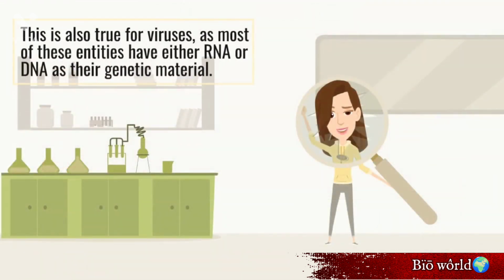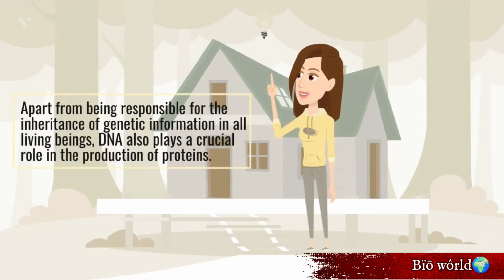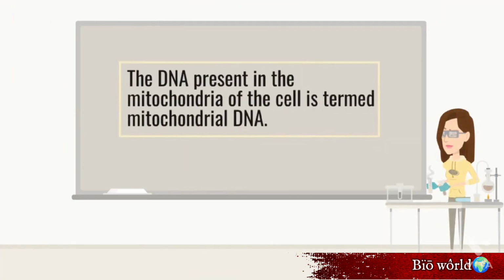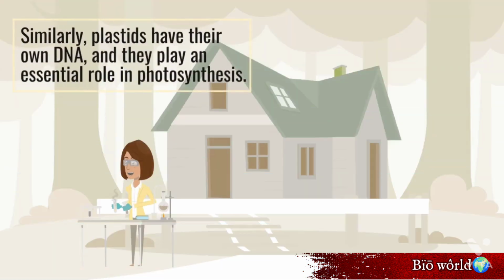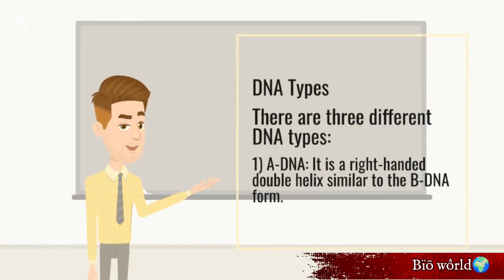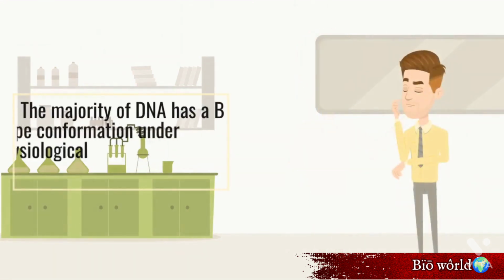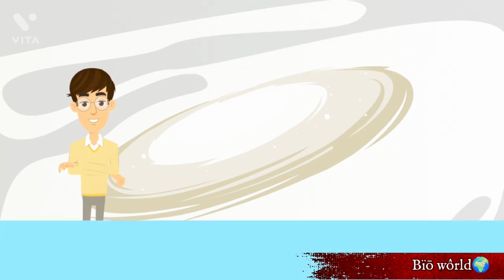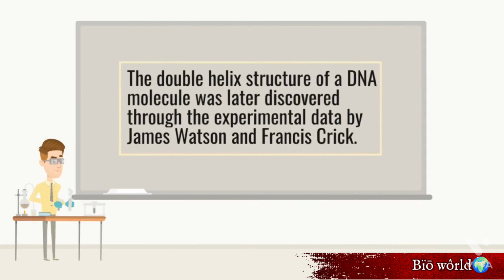What is DNA🧬.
DNA: Structure, Function and Discovery

Nucleic acids are the organic materials present in all organisms in the form of DNA or RNA. These nucleic acids are formed by the combination of nitrogenous bases, sugar molecules and phosphate groups that are linked by different bonds in a series of sequences. The DNA structure defines the basic genetic makeup of our body. In fact, it defines the genetic makeup of nearly all life on earth.

“DNA is a group of molecules that is responsible for carrying and transmitting the hereditary materials or the genetic instructions from parents to offsprings.”

This is also true for viruses, as most of these entities have either RNA or DNA as their genetic material. For instance, some viruses may have RNA as their genetic material, while others have DNA as the genetic material. The Human Immunodeficiency Virus (HIV) contains RNA, which is then converted into DNA after attaching itself to the host cell.

Apart from being responsible for the inheritance of genetic information in all living beings, DNA also plays a crucial role in the production of proteins. Nuclear DNA is the DNA contained within the nucleus of every cell in a eukaryotic organism. It codes for the majority of the organism’s genomes while the mitochondrial DNA and plastid DNA handles the rest.

The DNA present in the mitochondria of the cell is termed mitochondrial DNA. It is inherited from the mother to the child. In humans, there are approximately 16,000 base pairs of mitochondrial DNA. Similarly, plastids have their own DNA, and they play an essential role in photosynthesis.

Full-Form of DNA

DNA is known as Deoxyribonucleic Acid. It is an organic compound that has a unique molecular structure. It is found in all prokaryotic cells and eukaryotic cells.

DNA Types

There are three different DNA types:

A-DNA: It is a right-handed double helix similar to the B-DNA form. Dehydrated DNA takes an A form that protects the DNA during extreme conditions such as desiccation. Protein binding also removes the solvent from DNA, and the DNA takes an A form.

B-DNA: This is the most common DNA conformation and is a right-handed helix. The majority of DNA has a B type conformation under normal physiological conditions.

Z-DNA: Z-DNA is a left-handed DNA where the double helix winds to the left in a zig-zag pattern. It was discovered by Andres Wang and Alexander Rich. It is found ahead of the start site of a gene and hence, is believed to play some role in gene regulation.

Who Discovered DNA?

DNA was first recognized and identified by the Swiss biologist Johannes Friedrich Miescher in 1869 during his research on white blood cells.

The double helix structure of a DNA molecule was later discovered through the experimental data by James Watson and Francis Crick. Finally, it was proved that DNA is responsible for storing genetic information in living organisms.

DNA Structure

The DNA structure can be thought of as a twisted ladder. This structure is described as a double-helix. It is a nucleic acid, and all nucleic acids are made up of nucleotides. The DNA molecule is composed of units called nucleotides, and each nucleotide is composed of three different components such as sugar, phosphate groups and nitrogen bases.

The basic building blocks of DNA are nucleotides, which are composed of a sugar group, a phosphate group, and a nitrogen base. The sugar and phosphate groups link the nucleotides together to form each strand of DNA. Adenine (A), Thymine (T), Guanine (G)  and Cytosine (C) are four types of nitrogen bases.

These 4 Nitrogenous bases pair together in the following way: A with T, and C with G. These base pairs are essential for the DNA’s double helix structure, which resembles a twisted ladder.

The order of the nitrogenous bases determines the genetic code or the DNA’s instructions.

DNA Structure

Components of DNA Structure

Among the three components of DNA structure, sugar is the one which forms the backbone of the DNA molecule. It is also called deoxyribose. The nitrogenous bases of the opposite strands form hydrogen bonds, forming a ladder-like structure.

DNA Structure Backbone

The DNA molecule consists of 4 nitrogen bases, namely adenine (A), thymine (T), cytosine (C) and Guanine (G), which ultimately form the structure of a nucleotide. The A and G are purines, and the C and T are pyrimidines.

The two strands of DNA run in opposite directions. These strands are held together by the hydrogen bond that is present between the two complementary bases. The strands are helically twisted, where each strand forms a right-handed coil, and ten nucleotides make up a single turn.

The pitch of each helix is 3.4 nm. Hence, the distance between two consecutive base pairs (i.e., hydrogen-bonded bases of the opposite strands) is 0.34 nm.